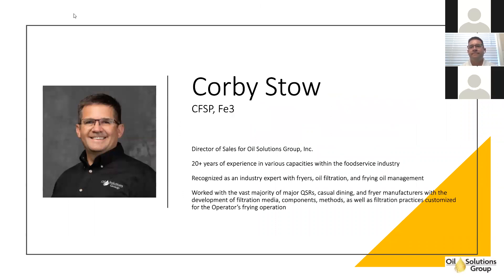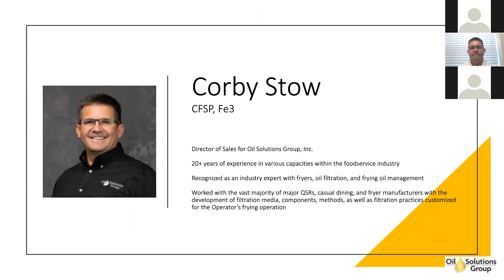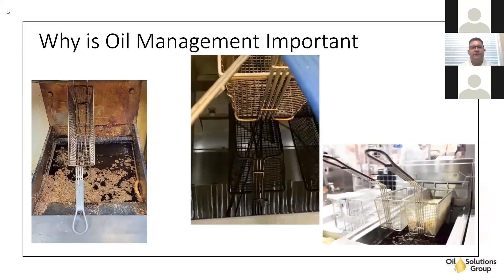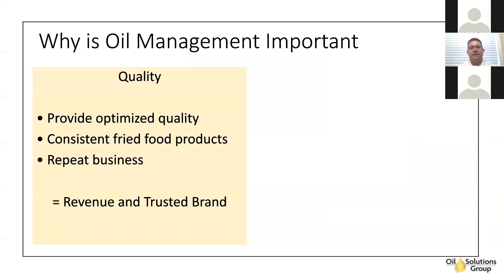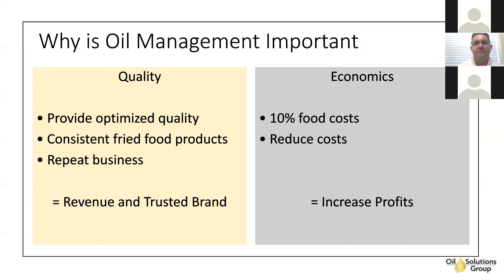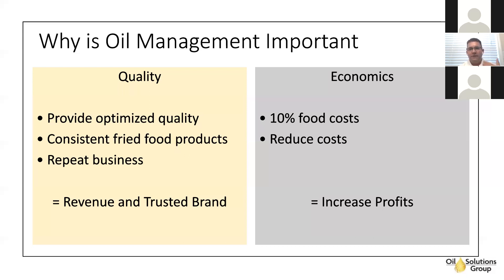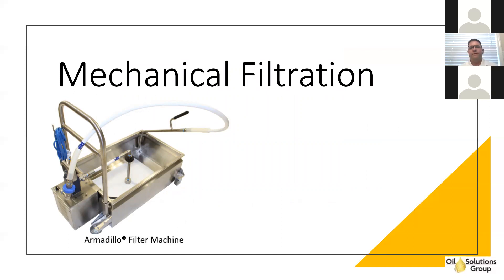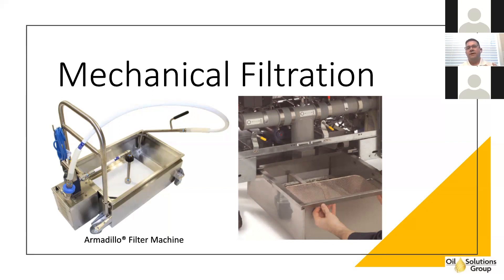Oil Management Q&A with Corby Stow of Oil Solutions Group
Reviewing the importance of oil management with an industry expert speaking on experience and shared success stories from clients. Diving into a tailored oil management plan and the correct equipment to use.

0:00 Corby Stow Intro and Background Experience (Presenter)
1:19 Why is Oil Management Important?
1:59 Quality vs. Economics in Oil Management
3:56 Chemical Reactions during Frying
5:22 Enemies of Oil
8:37 Oil Management Plan
11:26 When to discard oil - Oil Tracking Sheet Example
12:24 Mechanical Filtration Importance
14:34 Passive vs. Active Filtration
16:02 When to Discard Oil
16:47 Test Methods to Check Oil Life
19:30 Oil Life Study Example
21:36 Products Oil Solutions Group Provides to Optimize your Oil Life
25:06 Contact Information